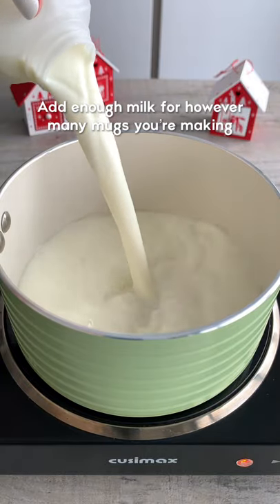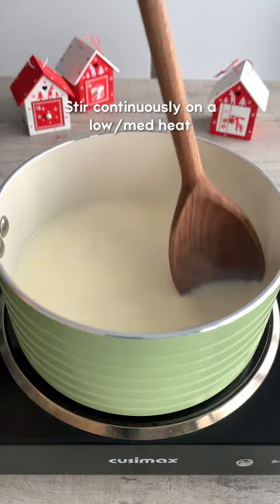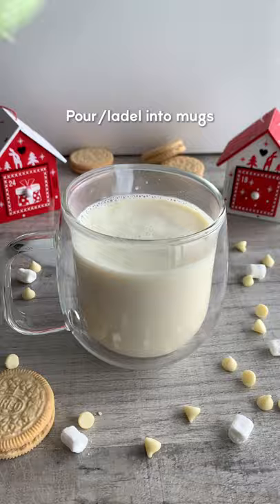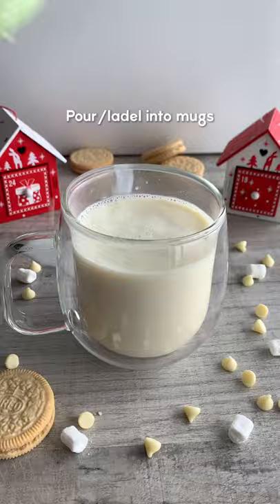The Best White Hot Chocolate! Recipe tutorial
How to make the best white chocolate hot chocolate with marshmallows and cream on top!!

A big thank you to everyone for your incredible love and support following my book announcement ❤️ Thank you for all your pre-orders!! I’m completely overwhelmed! 🥰

🚨 The book can be pre-ordered on Amazon, Blackwell's, Booktopia and other major retailers.

Check out this super simple White Hot Chocolate guide! Using white chocolate, marshmallows and cream : )